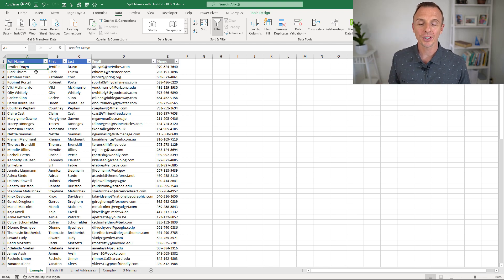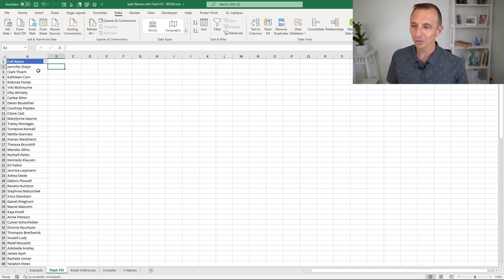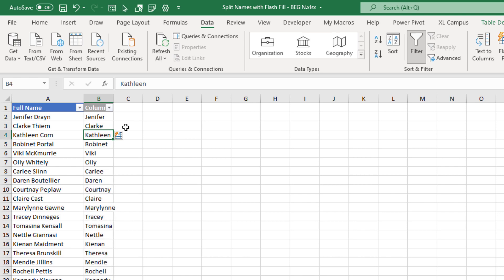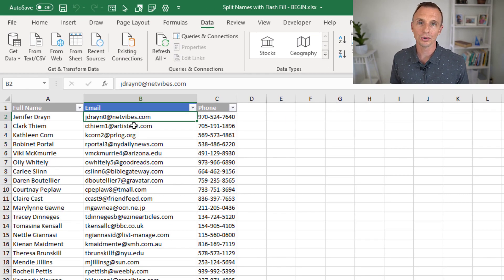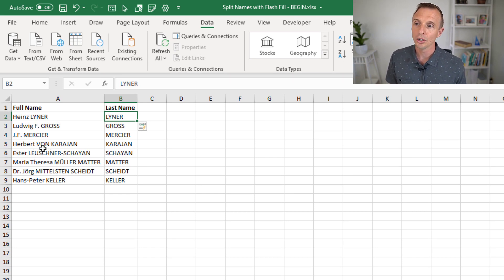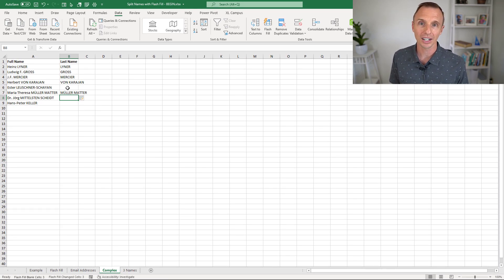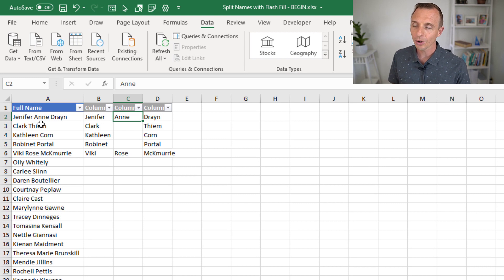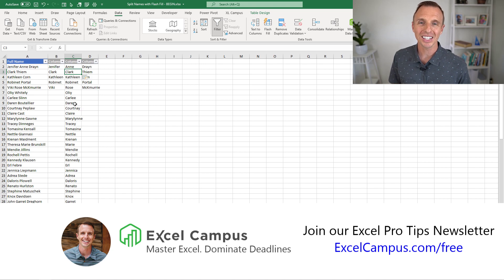How to Split Text in Cells with Flash Fill in Excel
In this video, I show you how to use the Flash Fill feature in Excel to split full names into first and last names. Flash fill is an intuitive resource that guesses what you want in your column based on one or more examples.
If you’d like to read the accompanying blog post on my website, you can access it

00:00 Introduction
01:16 Flash Fill
03:28 Another Example
04:13 Complex Example